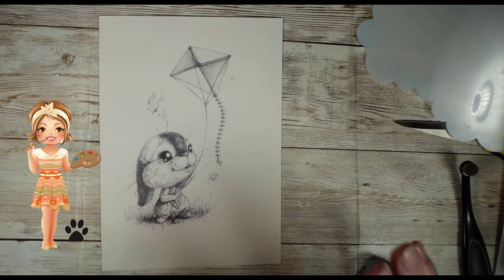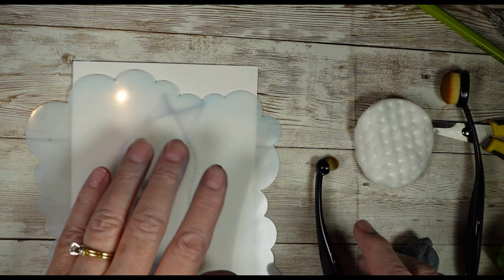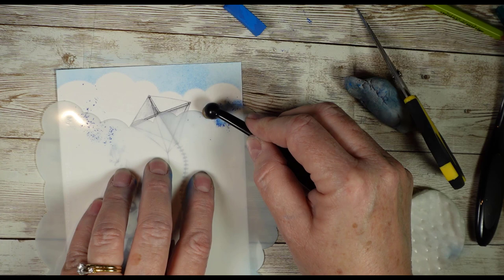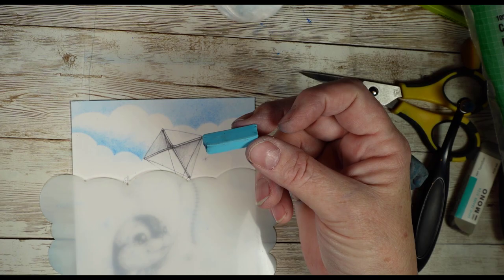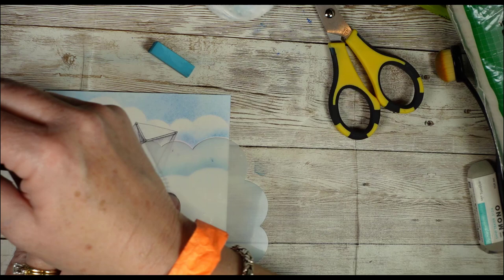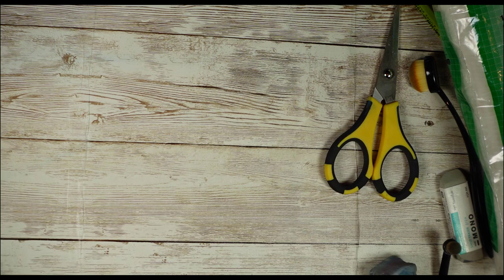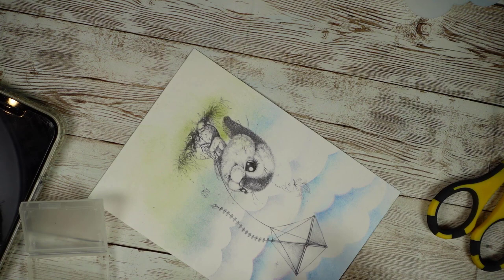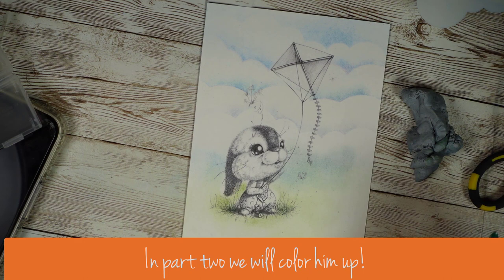Background tutorial with pastels Rachel Mintz Bunny with Kite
In this video, I will do a Background tutorial with pastels. In part one, I will color a soft cloud background using Mungyo Pastels.  In part two, I will color the image with Caran D'ashe Pablo colored pencils.  Join me and let's get this kite off the ground.

Caran D'Asche Pablo colored pencils
Mungyo Pastels
Rachel Mintz